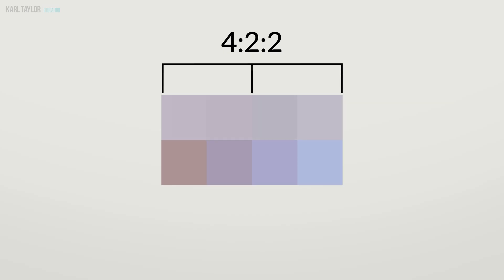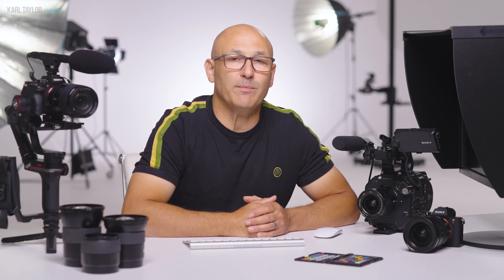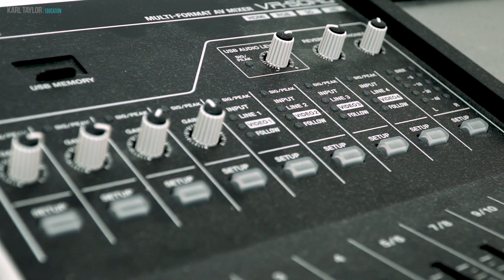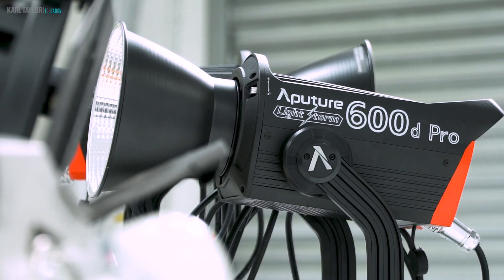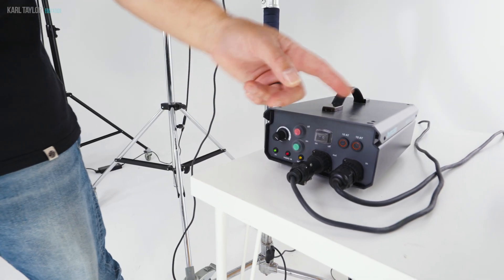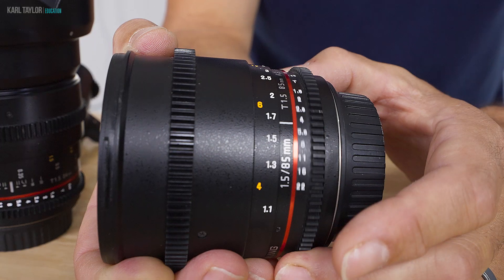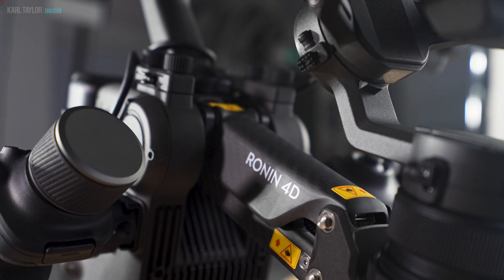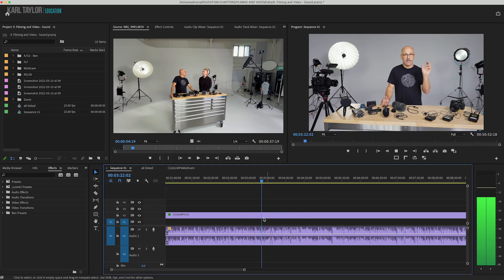Introduction to Filmmaking | Essential Equipment, Concepts, Techniques and Terminology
Ready to master filmmaking and videography? Our new 9-class course contains everything you need to start producing high-quality videos. Check it out

Cameras, lenses, stabilisation, lighting, frame rates, colour temperature – all of this and more is included in this comprehensive introduction.

Excited to call ‘Action!’ on your filmmaking journey? Press play and let’s get started.